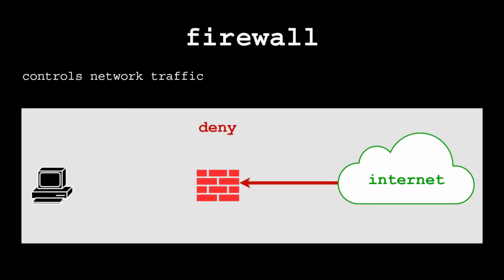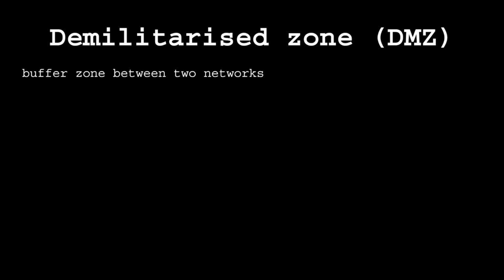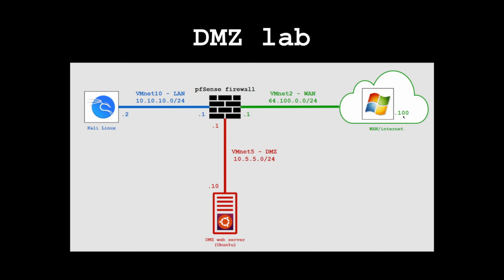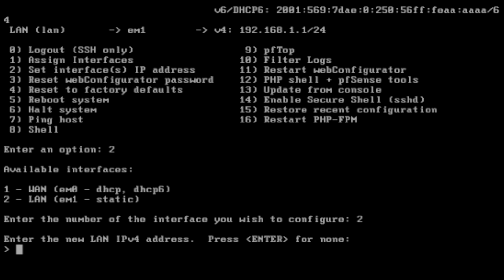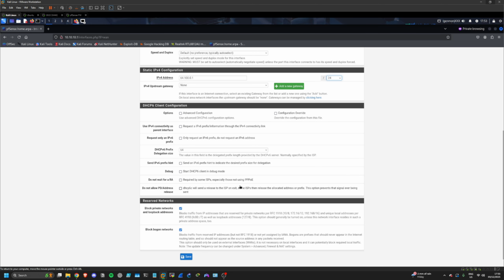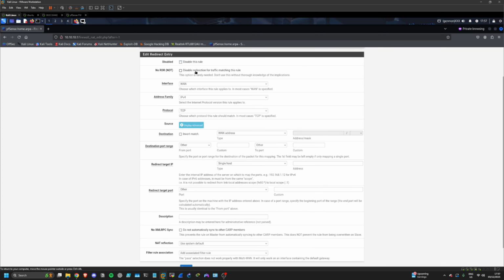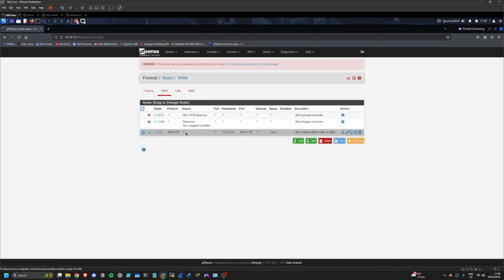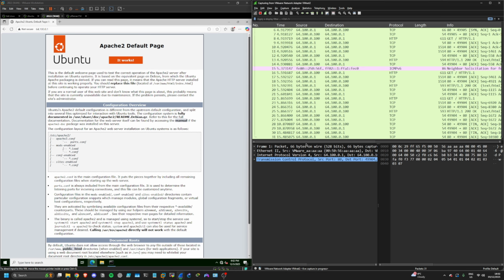pfSense firewall 1 - DMZ, port forwarding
you'll learn:
- what a firewall does
- demilitarised zones (DMZ)
- port forwarding
- how to use pfSense firewall and configure a DMZ